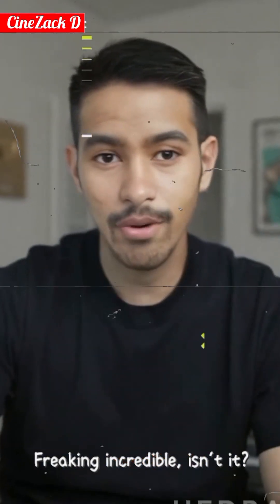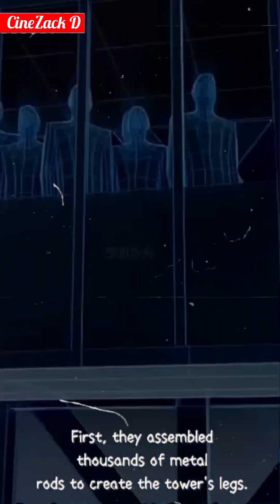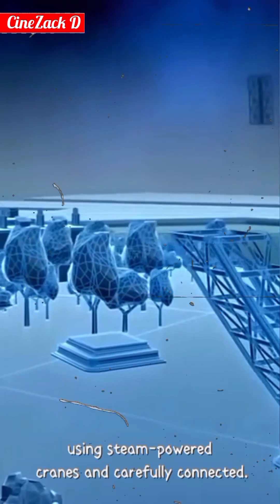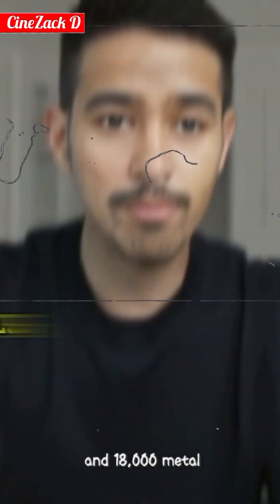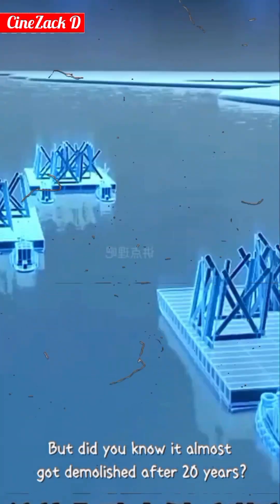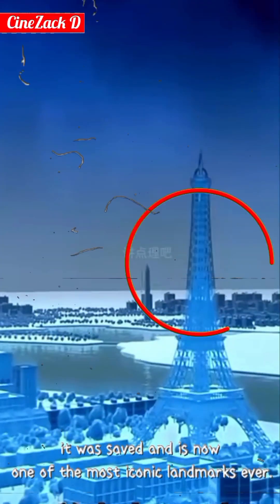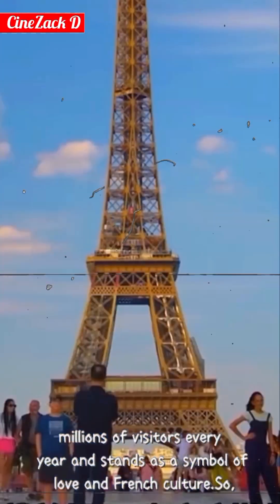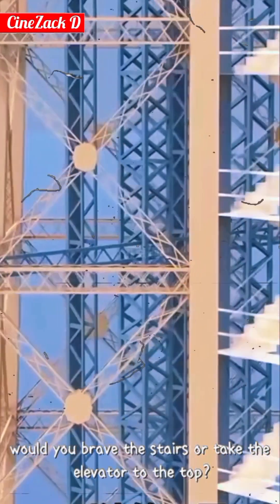How the Eiffel Tower Was Built Without Modern Machines! 🏗️EiffelTower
The Untold Story of How the Eiffel Tower Was Built! 🏗️

Freaking incredible, isn’t it? Over 130 years ago, the Eiffel Tower was built without modern machines, yet it stood as the tallest building in the world for 40 years! But do you know how they built the Eiffel Tower in 1889 without modern tools? Or that it was almost demolished after 20 years?

In this video, we uncover the shocking truth about the Eiffel Tower’s construction—from assembling 18,000 metal parts with 2.5 million nails to lifting massive prefabricated modules using steam-powered cranes. Despite being called an eyesore, this engineering marvel that almost got demolished became a global symbol of love and French culture.

Today, the Eiffel Tower attracts millions of visitors, offering breathtaking views, theaters, restaurants, and a fascinating history. So, would you brave the stairs or take the elevator to the top? 🤯

🚀 Watch now to discover Eiffel Tower facts that will leave you speechless!

how the eiffel tower was built without modern machines! 🏗️
how the eiffel tower was built
how the eiffel tower was built video